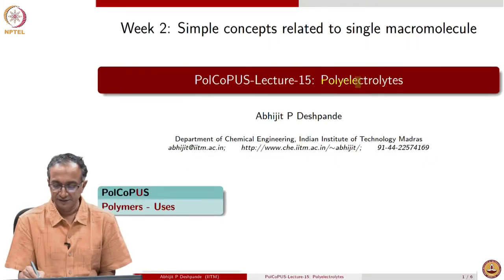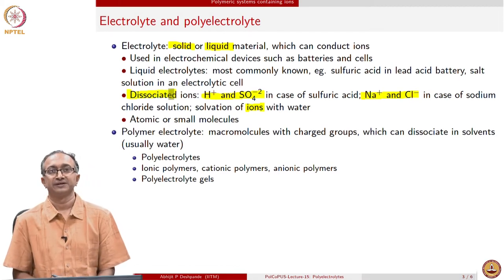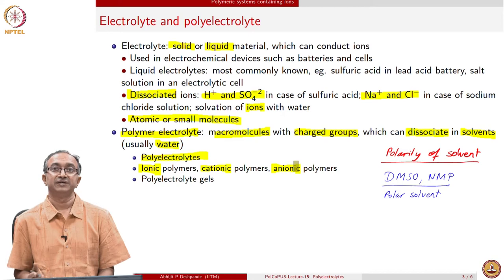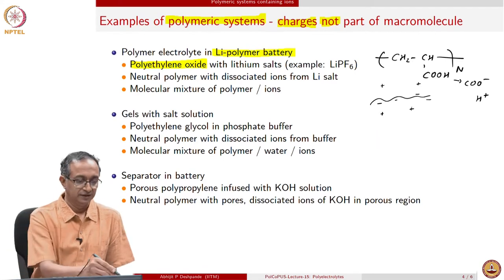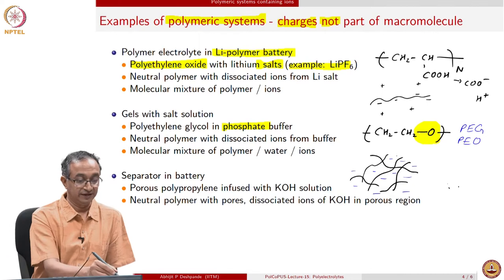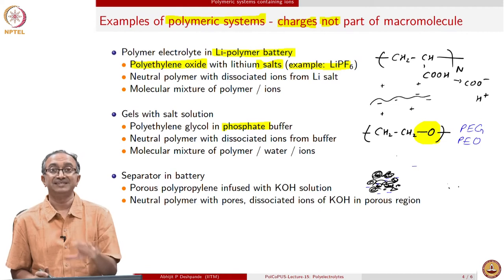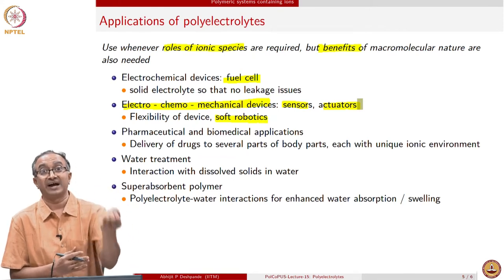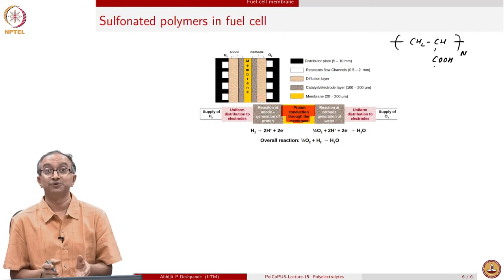Lecture 15 - Polyelectrolytes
Polyelectrolytes
 IIT Madras
"Polymeric systems containing ions
Fuel cell membrane"